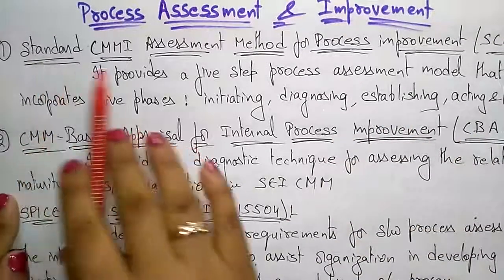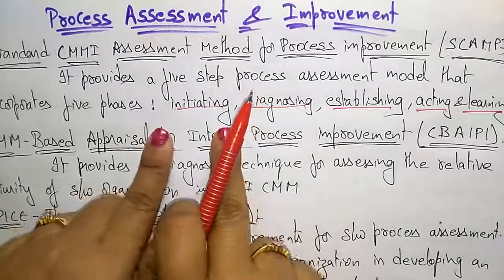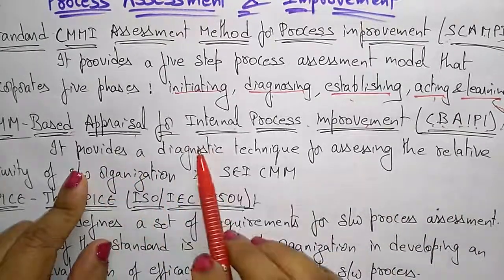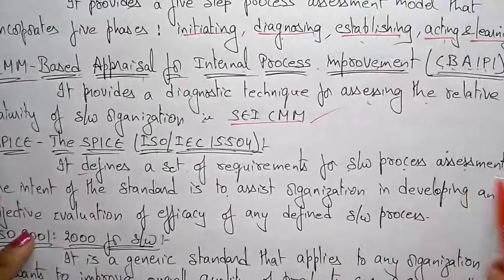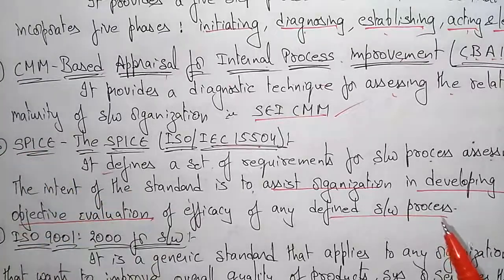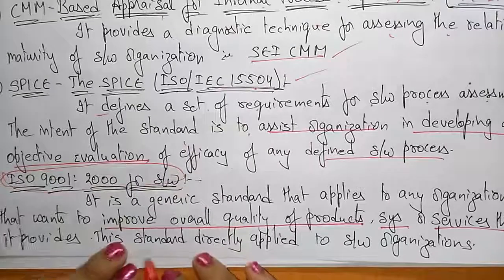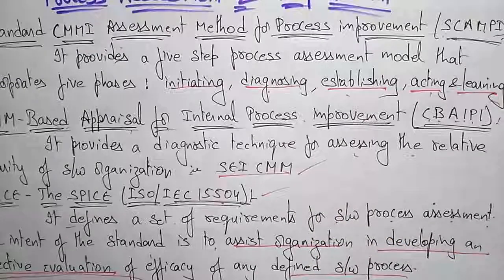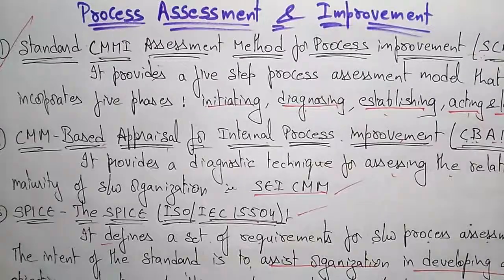process assessment software engineering